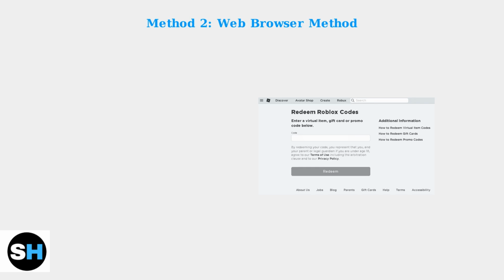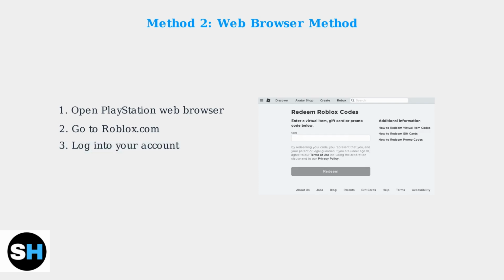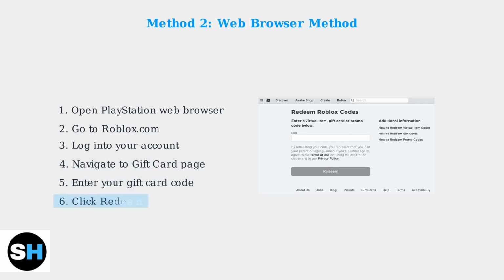How To Redeem Roblox Gift Card On PS4/PS5 – Full Robux Redemption Tutorial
Welcome to our detailed guide on how to redeem your Roblox gift card on PS4 and PS5! In this video, we will walk you through the entire redemption process, ensuring you can quickly and efficiently turn your gift card into Robux. We’ll provide tips and tricks to avoid common pitfalls and answer frequently asked questions about the redemption process.